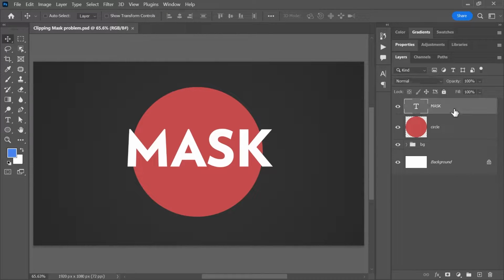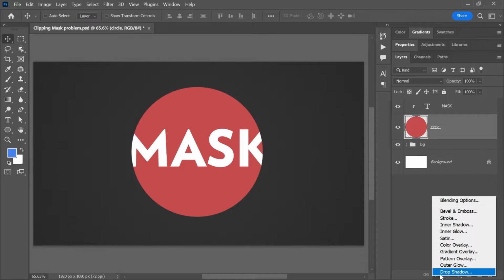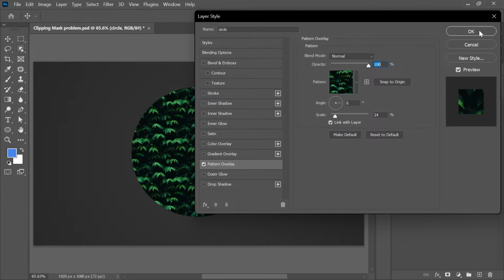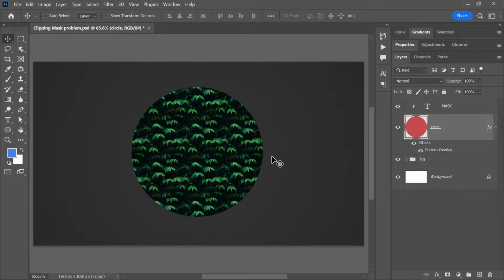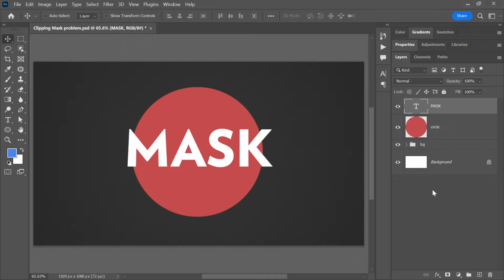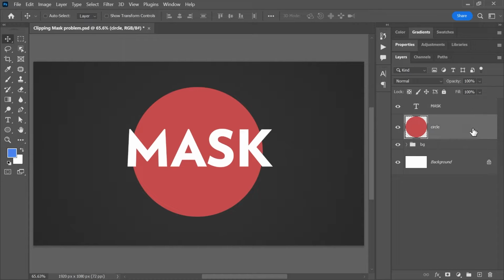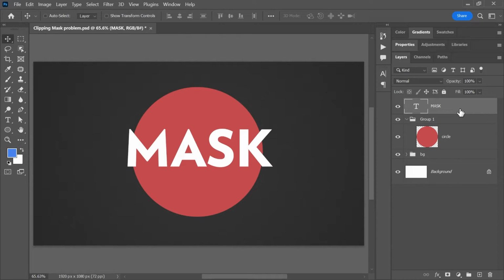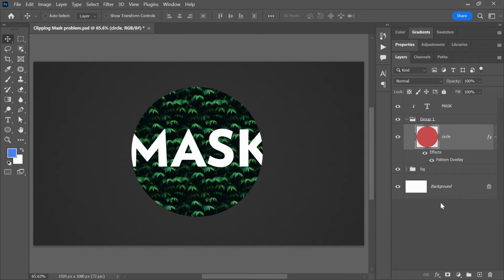Clipping Mask Disappears When Using Layer Styles (SOLVED!) | Photoshop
Problem: you're trying to create a clipping mask, but whenever you add a layer style to the base layer, such as color or pattern overlay, the layer on top disappears.

Solution: watch this video :)